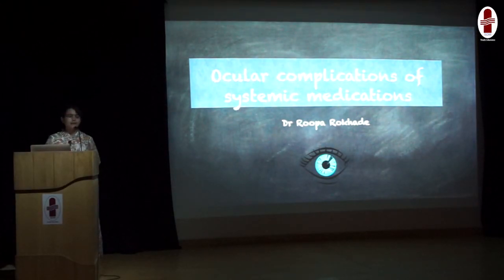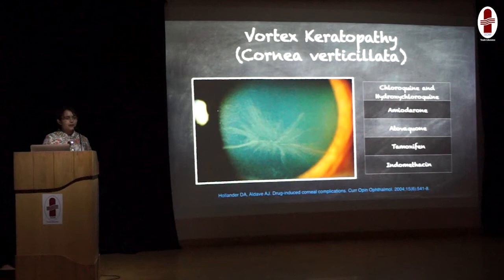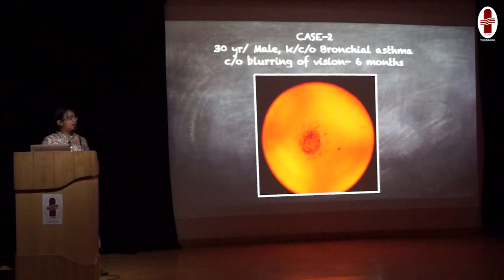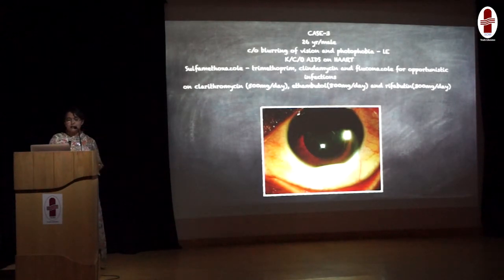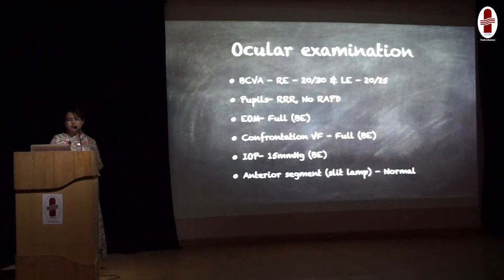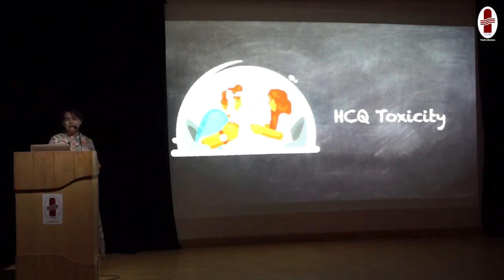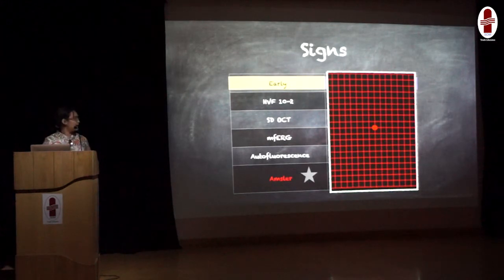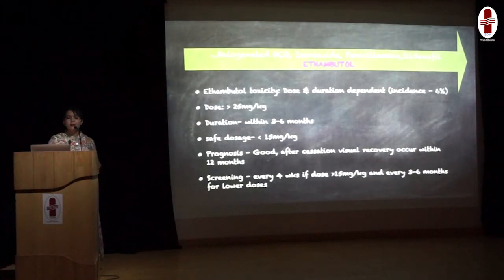Ocular Complication of Systemic Medications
Topic : Ocular Complication of Systemic Medications
Speaker : Dr. Roopa Rokhade